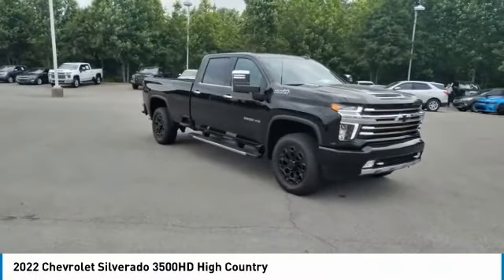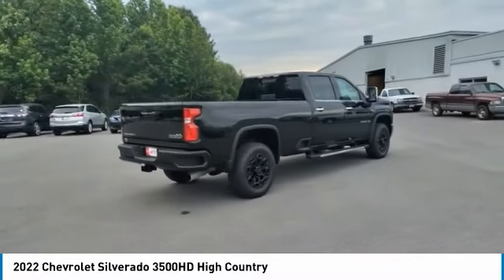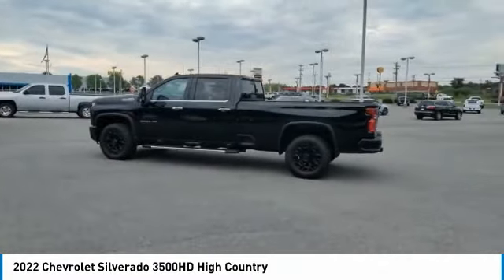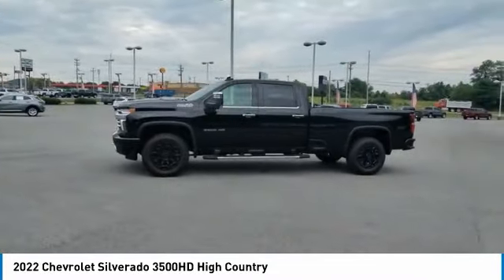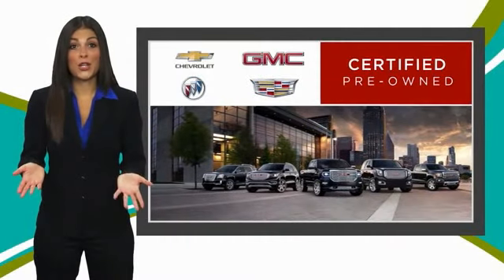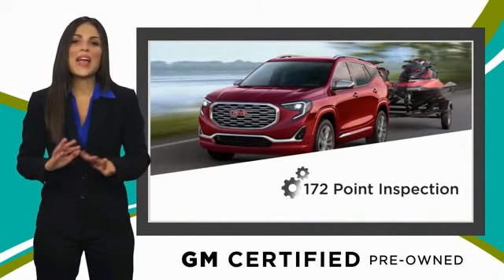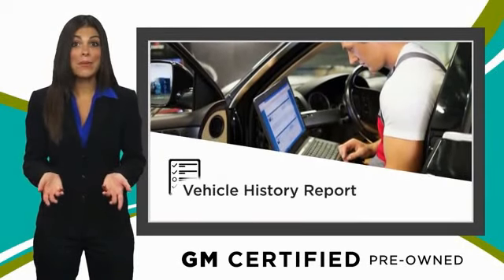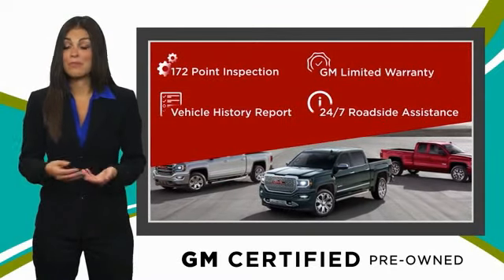2022 Chevrolet Silverado 3500HD Live C2172A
2022 Chevrolet Silverado 3500HD High Country

Certified. Black 2022 Chevrolet Silverado 3500HD High Country 4WD 10-Speed Automatic Duramax 6.6L V8 Turbodiesel 10-Speed Automatic, 4WD, Jet Black Leather, 10-Way Power Driver Seat Adjuster w/Lumbar, 10-Way Power Passenger Seat Adjuster w/Lumbar, 120-Volt Bed Mounted Power Outlet, 120-Volt Instrument Panel Power Outlet, 12-Volt Rear Auxiliary Power Outlet, 2nd Row Dual USB Charge-Only Ports, 3.42 Rear Axle Ratio, 4-Wheel Disc Brakes, 6 Rectangular Chromed Tubular Assist Steps, 8 Driver Information Center, ABS brakes, Advanced Trailering System, Air Conditioning, Alloy wheels, Auto-dimming door mirrors, Auto-Dimming Inside Rear-View Mirror, Auto-Dimming Inside Rearview Mirror w/Camera, Auto-dimming Rear-View mirror, Automatic Emergency Braking, Automatic temperature control, Bed View Camera w/2 Trailer Camera Provisions, Bluetooth For Phone, Bose Premium 7 Speaker Sound System, Brake assist, Bumpers: body-color, Chevrolet Connected Access Capable, Chevytec Spray-On Black Bedliner w/Chevrolet Logo, Chrome Front Grille Bar w/Chrome Grille Inserts, Chrome Mirror Caps, Color-Keyed Carpeting Floor Covering, Compass Located In Instrument Cluster, Deep-Tinted Glass, Delay-off headlights, Driver door bin, Driver Memory, Driver vanity mirror, Dual front impact airbags, Dual front side impact airbags, Durabed Pickup Bed, Electric Rear-Window Defogger, Electrical Lock Control Steering Column, Electronic Stability Control, Engine Block Heater, Exhaust Brake, Floor-Mounted Center Console, Following Distance Indicator, Forward Collision Alert, Front anti-roll bar, Front Black Bowtie Emblem (LPO), Front Bucket Seats, Front Carpeted Floor Mats, Front Center Armrest, Front Chrome Recovery Hooks, Front dual zone A/C, Front fog lights, Front LED Fog Lamps, Front reading lights, Front wheel independent suspension, Fully automatic headlights, Garage door transmitter, Gooseneck/5th Wheel Prep Package, HD Surround Vision w/2 Trailer View Camera Provisions, Heated door mirrors, Heated Driver & Front Outboard Passenger Seats, Heated Steering Wheel, Heavy-Duty 80 Amp Battery, High Country Deluxe, Hitch Guidance w/Hitch View, Illuminated entry, Integrated Trailer Brake Controller, IntelliBeam Automatic High Beam On/Off, Keyless Open & Start, Lane Change Alert w/Side Blind Zone Alert, Leather-Wrapped Steering Wheel, LED Cargo Area Lighting, Low tire pressure warning, Manual Tilt/Telescoping Steering Column, Memory seat, Multicolor 15 Diagonal Head-Up Display, Navigation System, Not Equipped w/Front & Rear Park Assist, Not Equipped w/Heated 2nd Row Outboard Seats, Occupant sensing airbag, OnStar & Chevrolet Connected Services Capable, Overhead airbag, Overhead console, Panic alarm, Passenger door bin, Passenger vanity mirror, Perforated Leather Seating Surfaces, Power Door Locks, Power door mirrors, Power driver seat, Power Front Passenger Windows w/Express Up/Down, Power Front Windows w/Driver Express Up/Down, Power passenger seat, Power Rear Windows w/Express Down, Power Sliding Rear Window w/Defogger, Power steering, Power-Adjustable Outside Mirrors, Preferred Equipment Group 3LZ, Premium audio system: Chevrolet Infotainment 3 Premium, Radio: Chevrolet Infotainment 3 Premium System, Rear Carpeted Floor Mats, Rear Cross Traffic Alert, Rear reading lights, Rear seat center armrest, Rear step bumper, Rear window defroster, Remote keyless entry, Remote Vehicle Starter System, Safety Alert Seat, Safety Package II, Security system, SiriusXM w/360L, Speed control, Speed-sensing steering, Split folding rear seat, Standard Tailgate, Steering Wheel Audio Controls, Steering wheel mounted audio controls, Steering Wheel Mounted Electronic Cruise Control, Suspension Package, Technology Package, Telescoping steering wheel, Tilt steering wheel, Traction control, Trip computer, Turn signal indicator mirrors, Unauthorized Entry Theft-Deterrent System, Universal Home Remote, Up-Level Rear Seat w/Storage Package, Variably intermittent wipers, Ventilated Driver & Fron